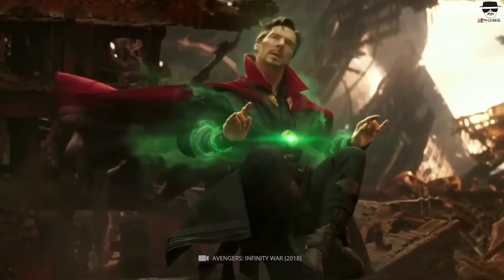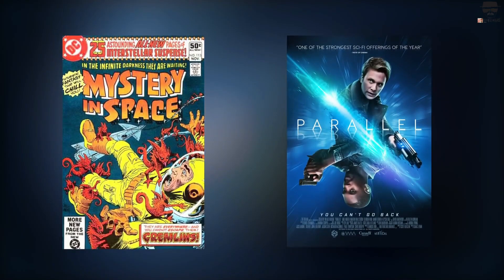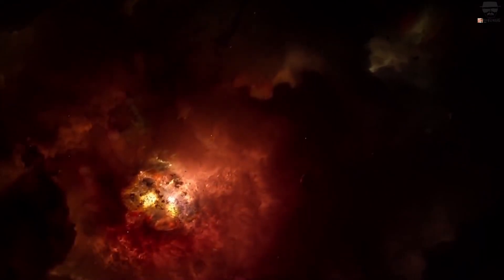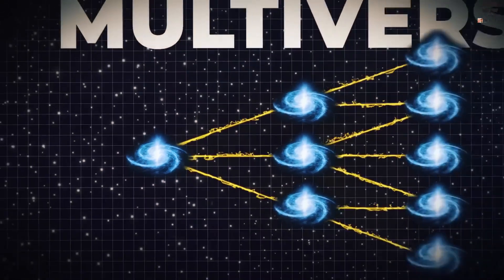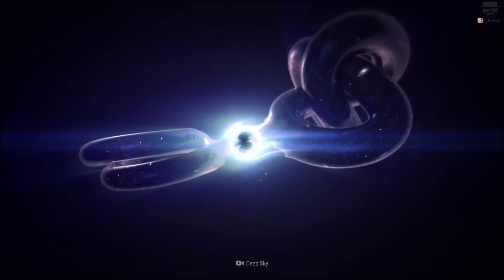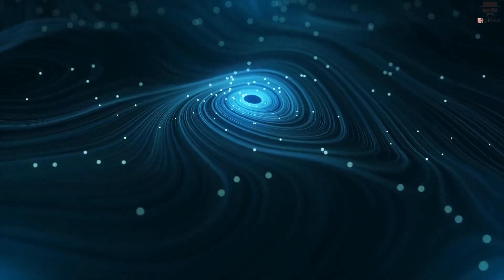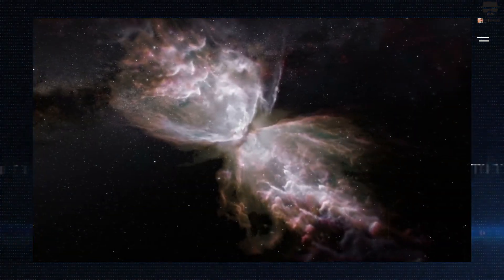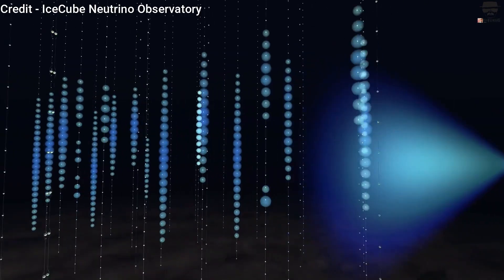Parallel Universe CONFIRMED: Scientists Uncover Groundbreaking Evidence || HeisenbergJr.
For decades, scientists have speculated about the possibility of parallel universes, but there has been little evidence to support this theory - until now. In this video, we explore the groundbreaking discovery that has rocked the scientific community: evidence of a parallel universe. We'll discuss what this evidence looks like, how it was found, and what it could mean for our understanding of the cosmos. Join us as we dive into the fascinating world of parallel universes and the cutting-edge research that is shedding new light on this mind-bending concept.